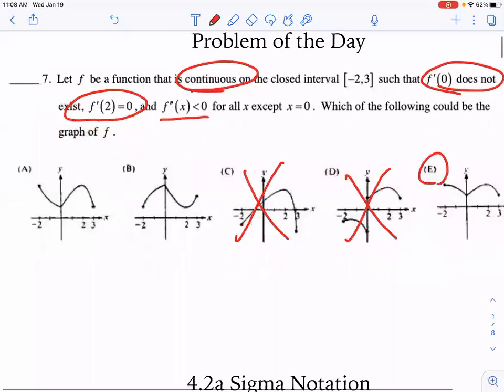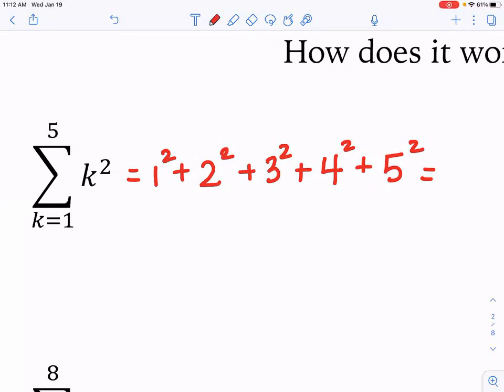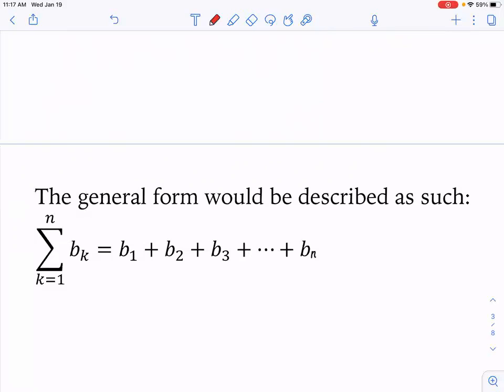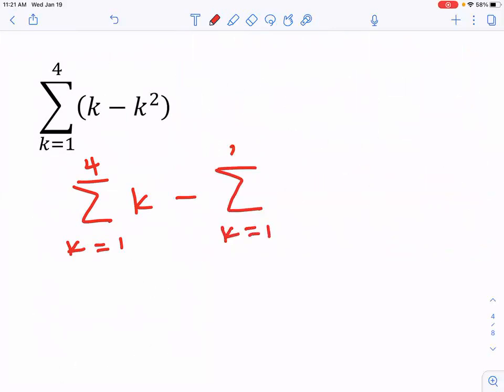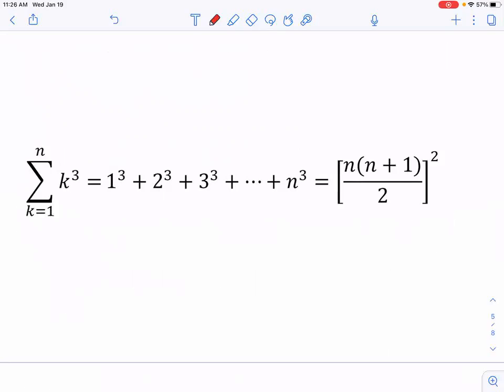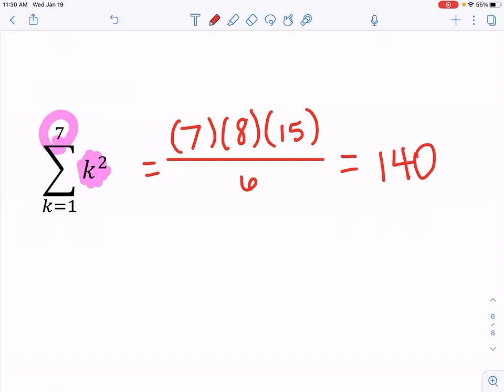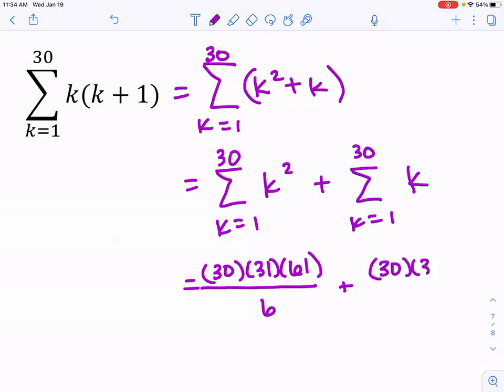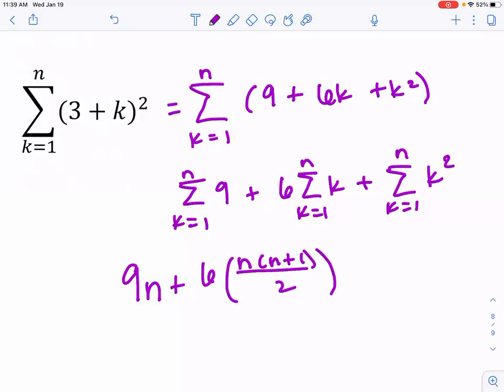4.2a (1/19/22) AP Calc AB